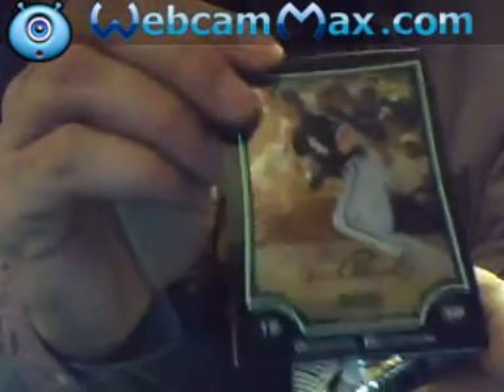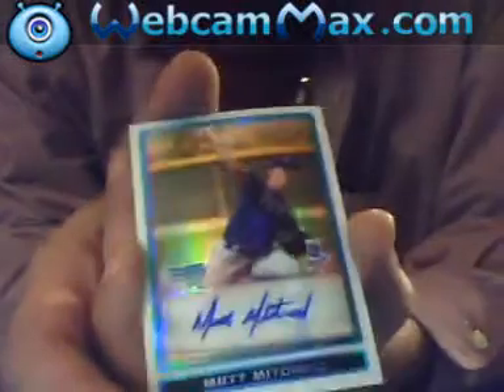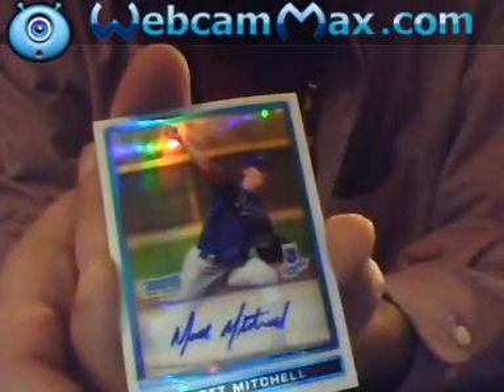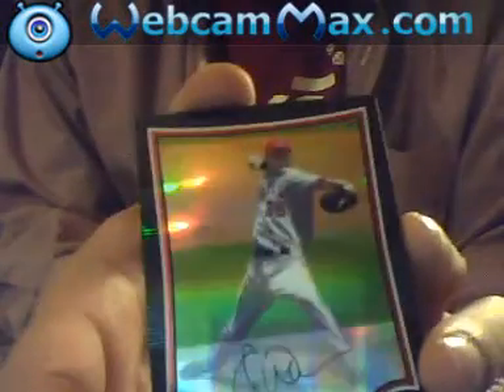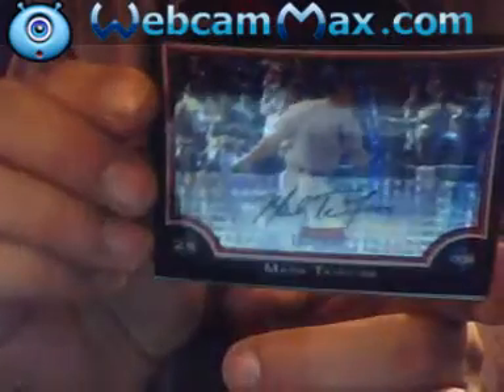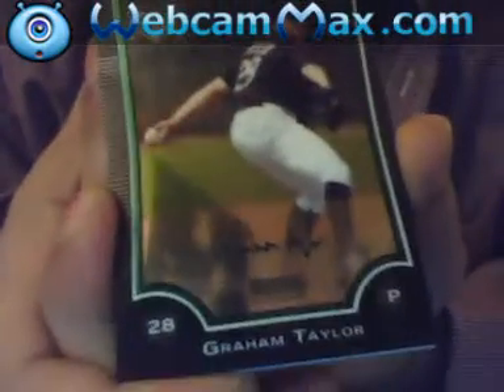09 Bowman Chrome Hobby Box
This is box number six from my case, enjoy!